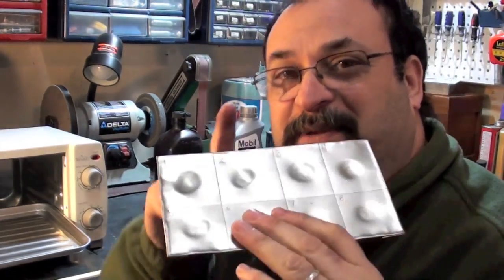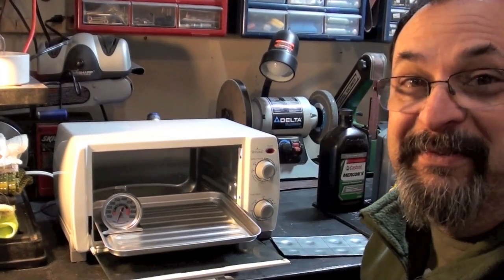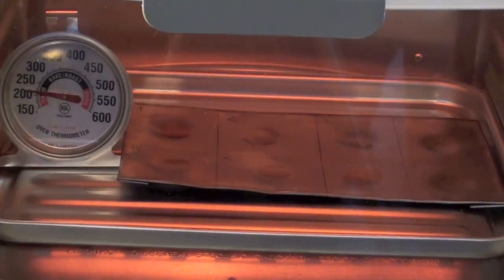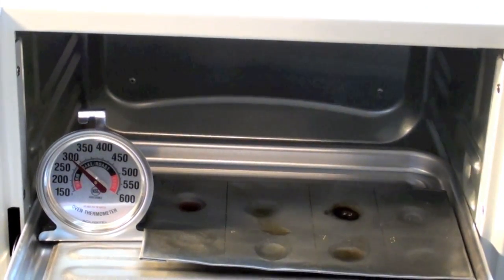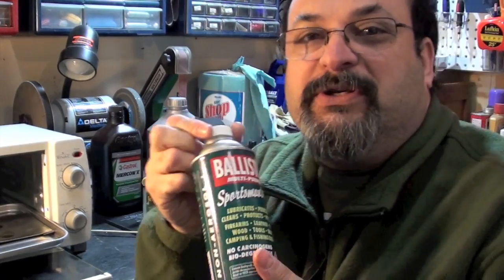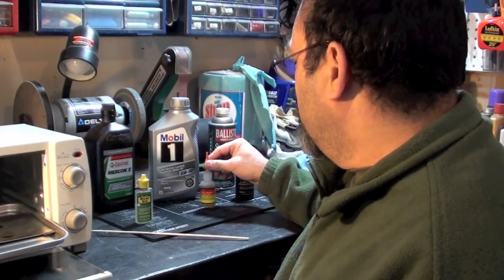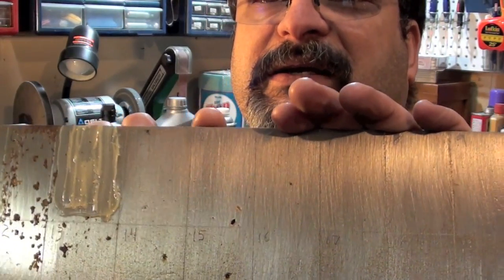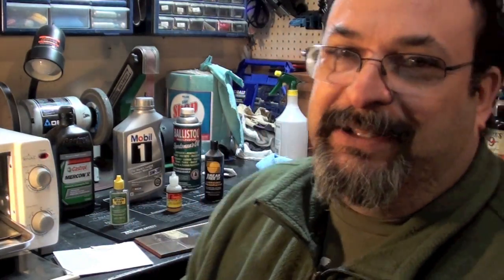Gun Oil Heat Test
I put some gun oils, ATF and Mobil 1 though a heat test.  The results will surprise you!!!